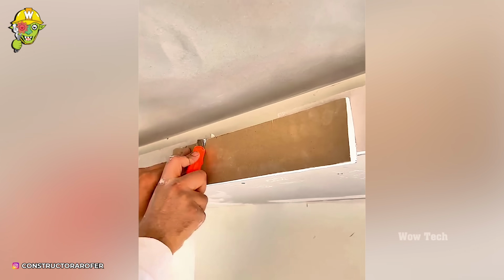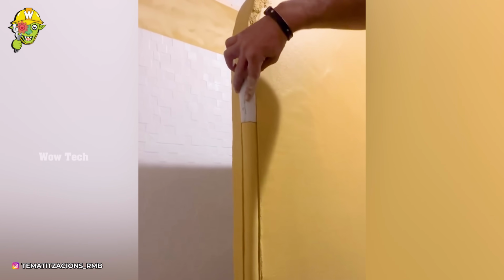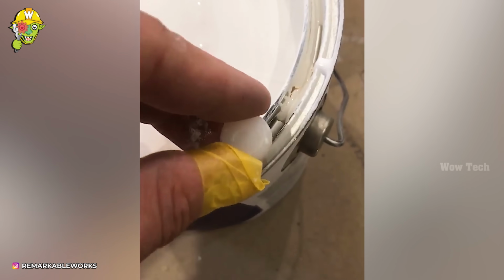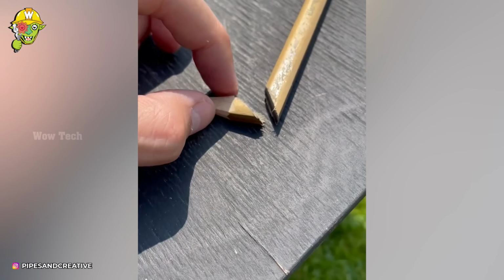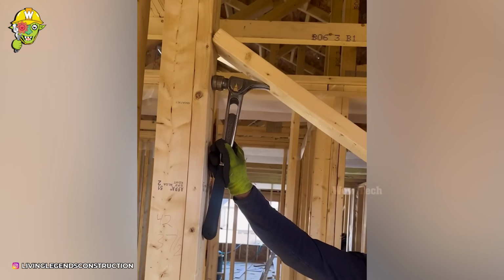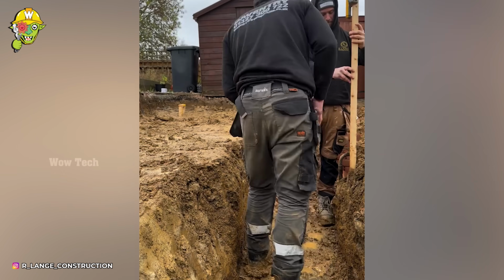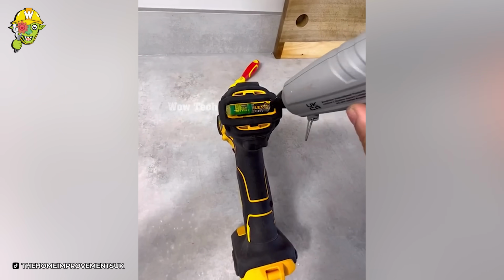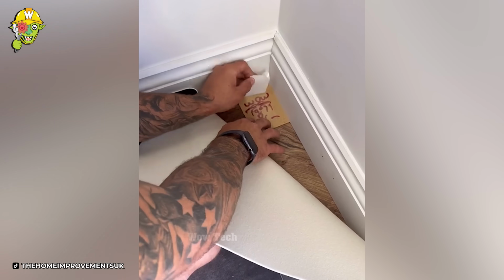Construction Tips and Hacks That Can Save Your Career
▽ Today we are watching videos of the latest smart technologies in all fields from industry to agriculture, besides you can also watch perfect working workers and ingenious machines and tools!

▽ New videos will be released every week